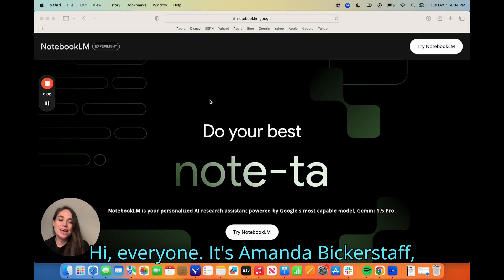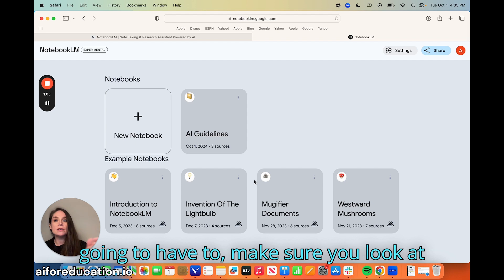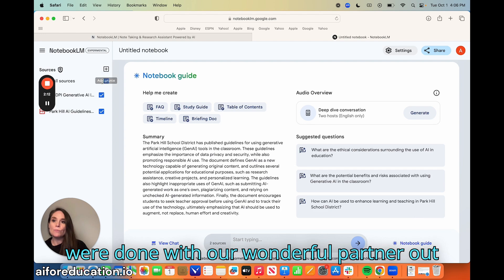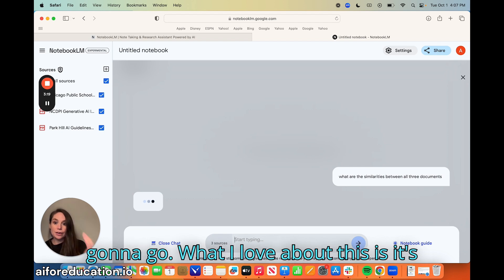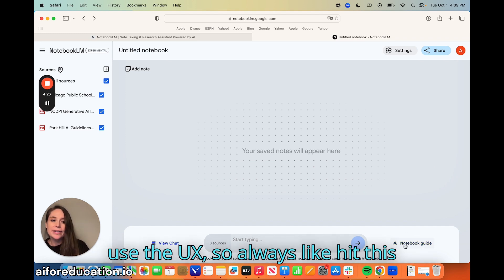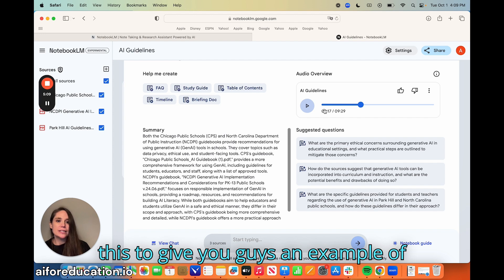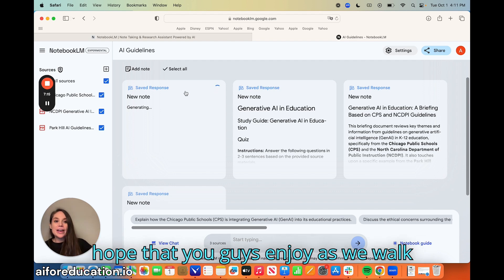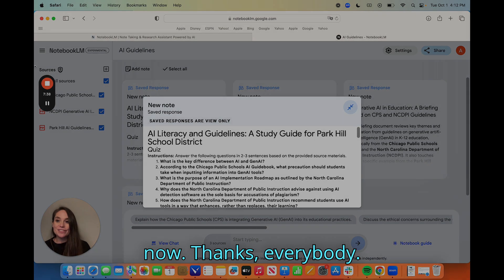Notebook LM Review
Product demo and review of Notebook LM by Amanda Bickerstaff, CEO of AI for Education providing an overview of this innovative tool that leverages the Gemini LLM to facilitate extensive content management with a 1.5 million token window.

Amanda showcased key features for educators, including the ability to consolidate information from up to 50 different sources—such as Google Docs, PDFs, and text files—into organized notebooks. Notable functionalities were demonstrated, such as summarizing uploaded documents, and a chat feature that cites sources in responses, ultimately aiding in the creation of study aids like quizzes and FAQs.

Amanda also reviewed the podcast generation feature, which produces dialogues in an NPR-style format but comes with a warning regarding potential inaccuracies.

Check out the whole review for more!